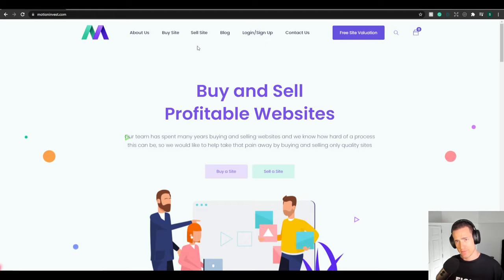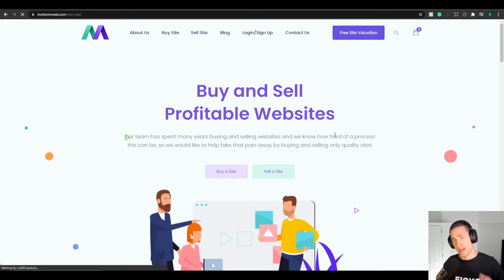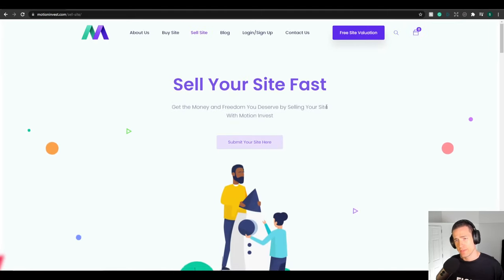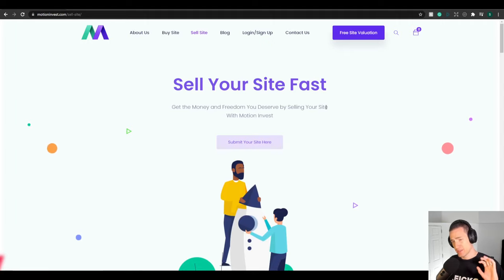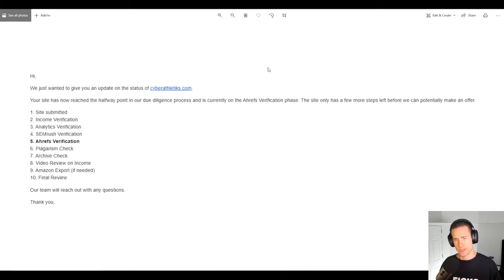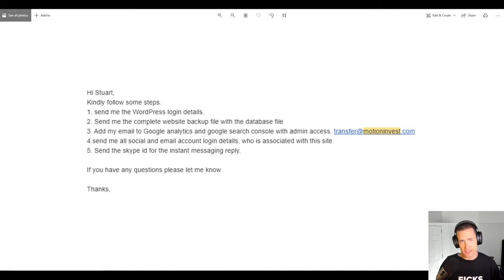I SOLD MY FIRST WEBSITE On A Digital Marketplace - (my experience)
I sold my first blog website online for a couple thousand dollars. I went with MotionInvest, and would highly recommend them. This is on the low side of what you can expect with your first website, it's not uncommon for people to get their website worth over $30k in the first 1-2 years.

I'm hooked on digital real estate, brick and mortar is so 90s.